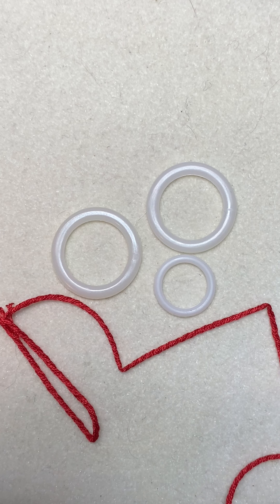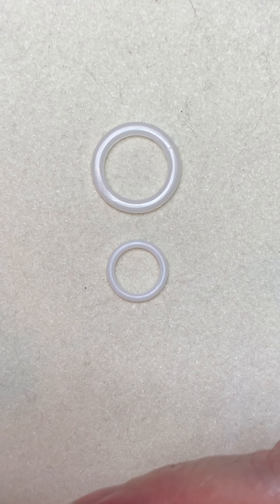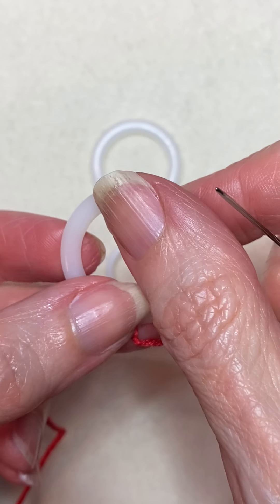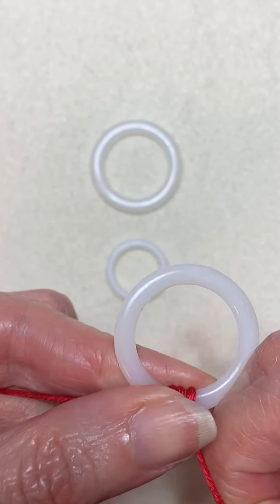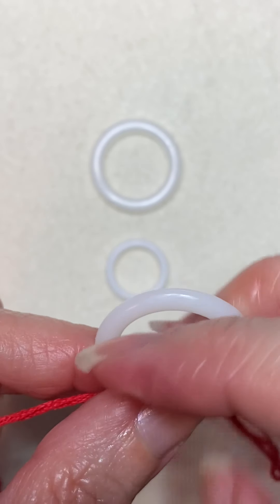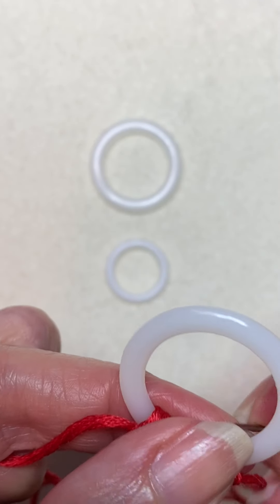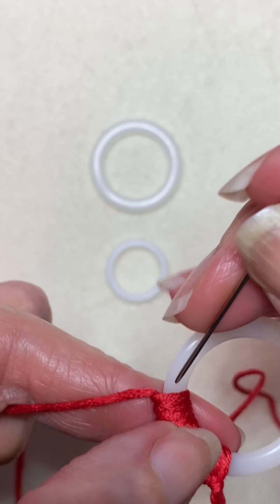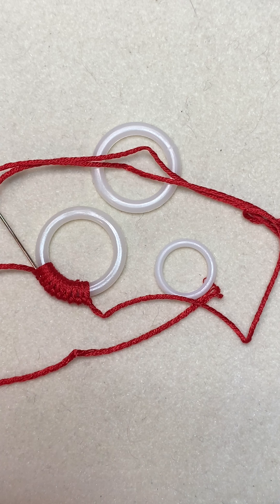How to Wrap a Washer for Needlepoint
Washers or rings covered with thread are great for embellishing needlepoint.  Learn how by watching this video by Ruth Schmuff of Bedecked and Beadazzled.

for more fun needlepoint projects!